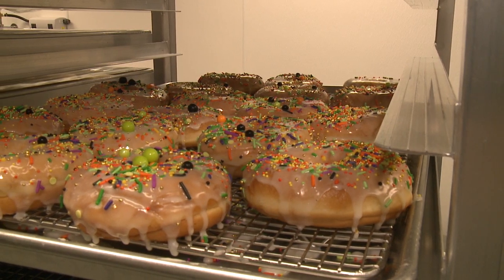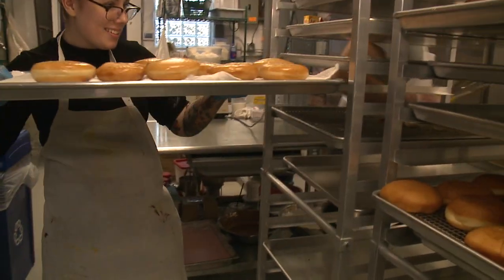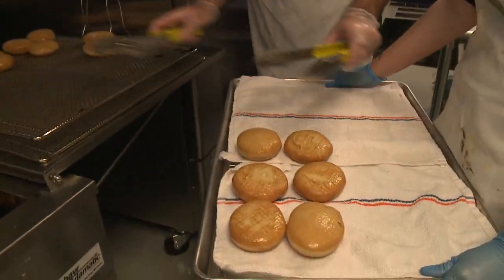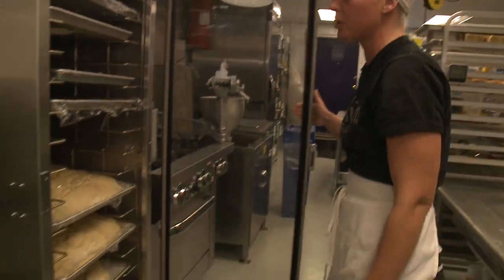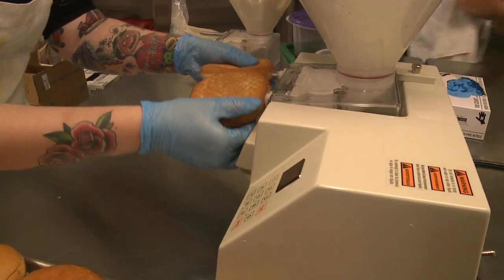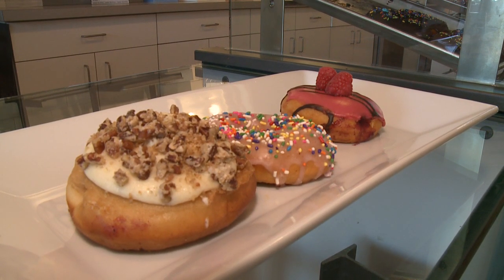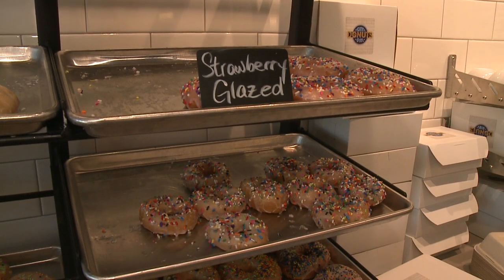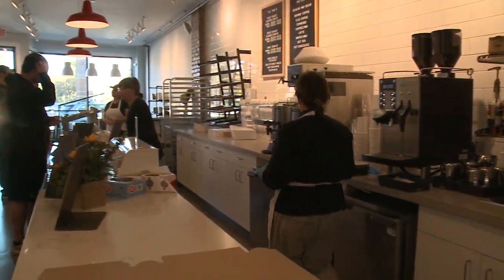New Day Cleveland: City Girl Donuts 10-31-2017